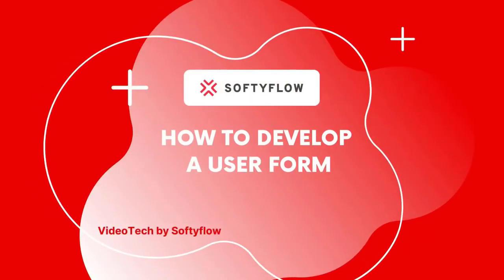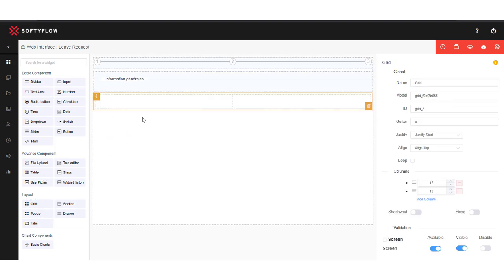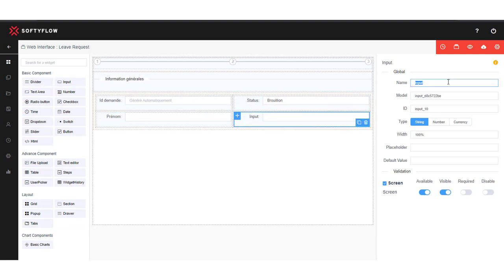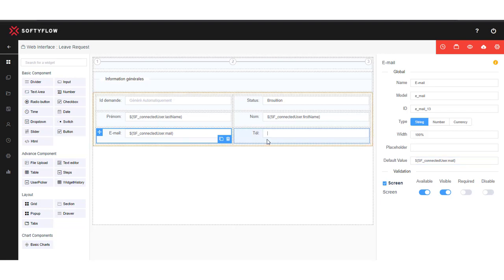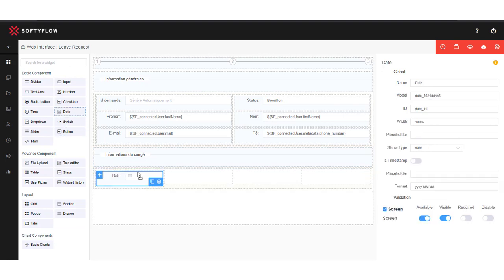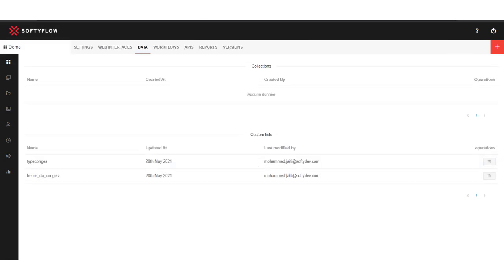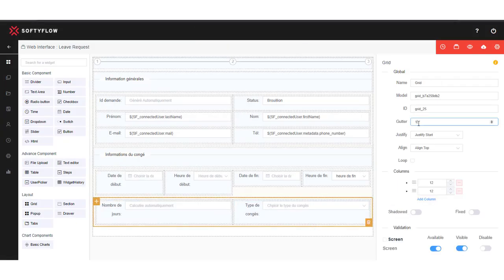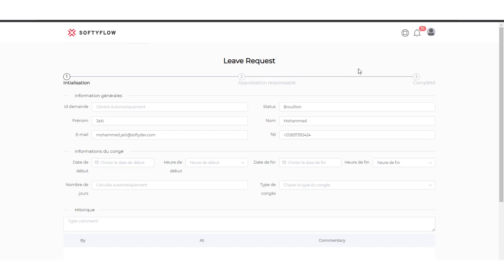How to Develop a user Form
Find out how to use the web modeler to drag and drop widgets for form creation